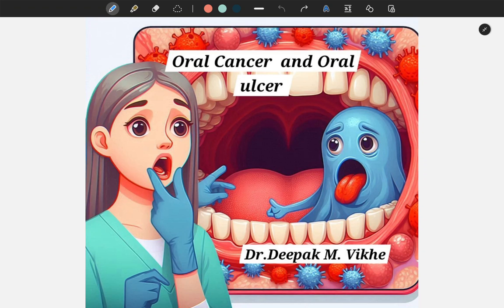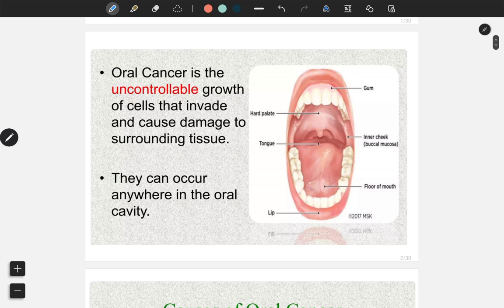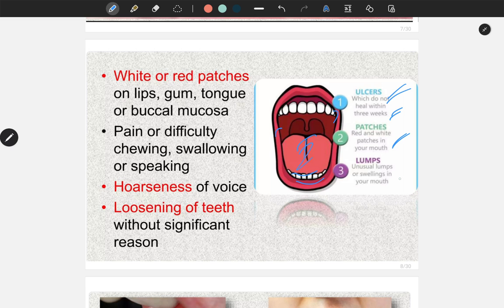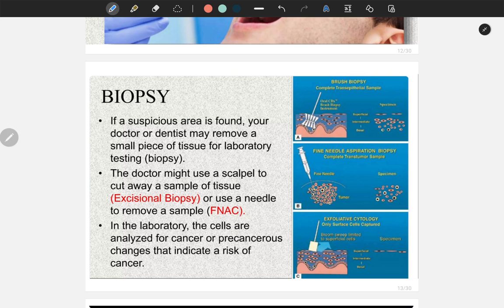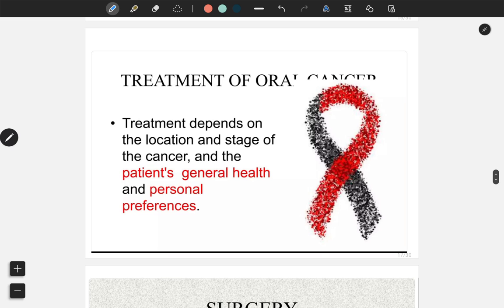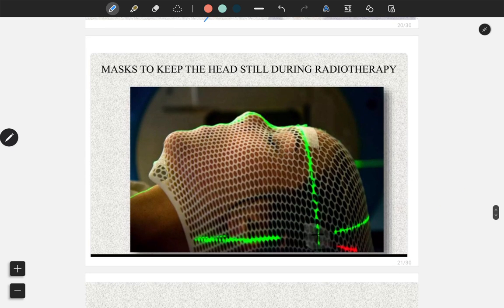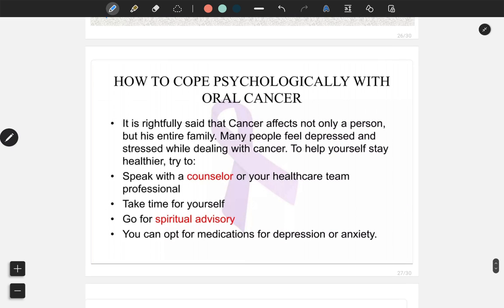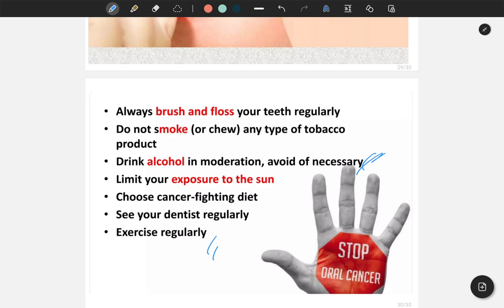Difference Between Oral ulcer and Oral cancer | मुँह का कैंसर और मुँह का अल्सर मुख्य अंतर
Ulcer and Cancer are two completely different diseases. However when a doctor suspects an ulcer, in worst cases it might turn out to be cancer after the examination.

They have various symptoms which vary from one type to another. Hence it is important to always seek the help of a doctor when there is discomfort in the body.

Let us learn some basic characteristics of these two conditions. This shall help us identify and distinguish them in a better way.